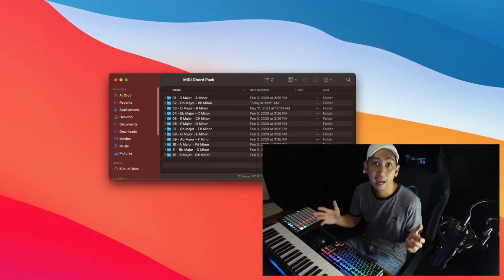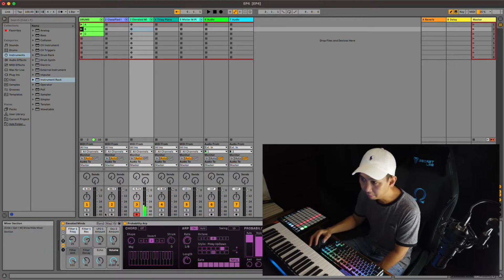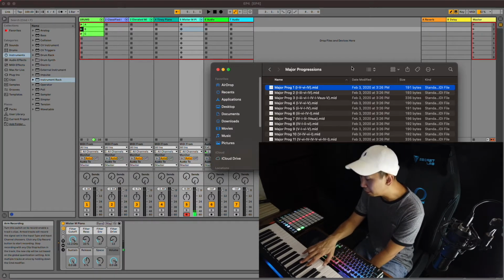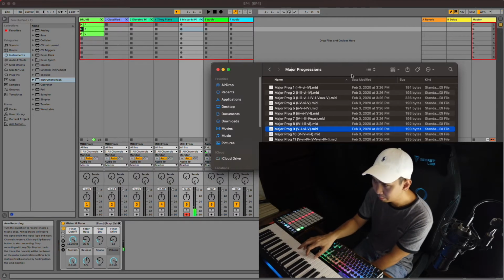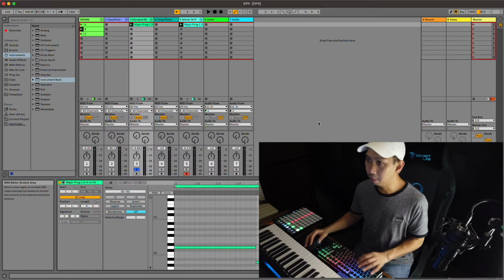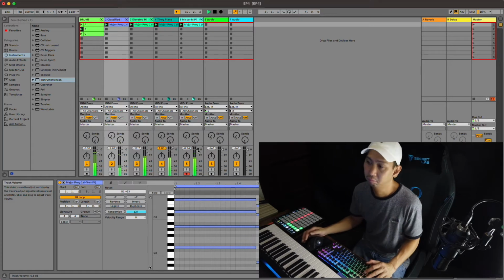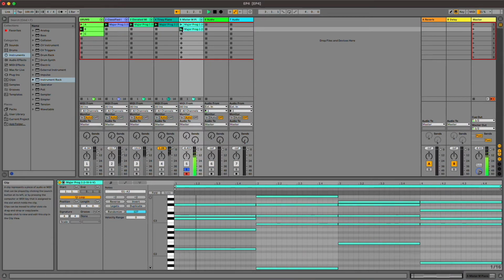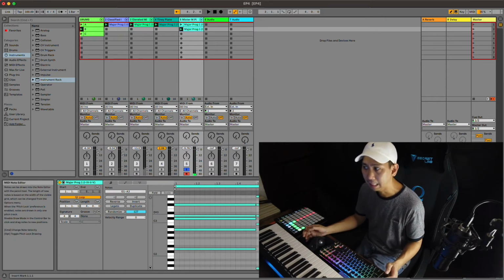Take a Peek Inside a MIDI Chord Pack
It's never been easier to make music on your computer. Today's technology makes it so much easier and faster to do things, making music included. However, there is a danger. In this episode, I take a look at a MIDI chord pack and offer my thoughts about it.

Chapters
00:00 Intro
00:14 This thing called Music Theory
03:28 My honest opinion on today's music
05:08 Taking a peek inside a MIDI chord pack
19:53 Final thoughts